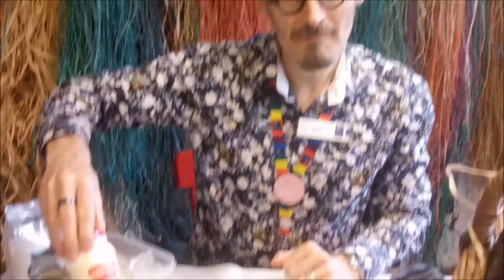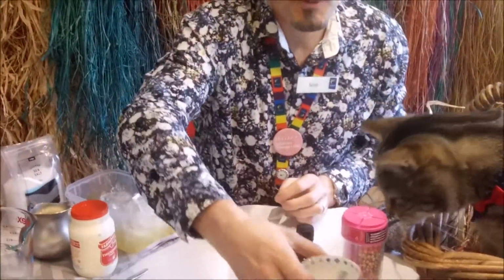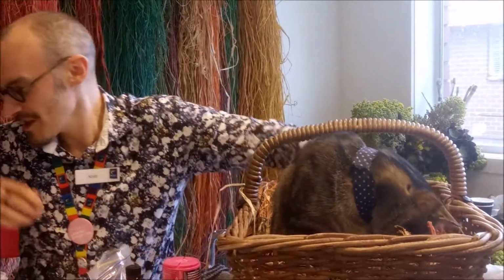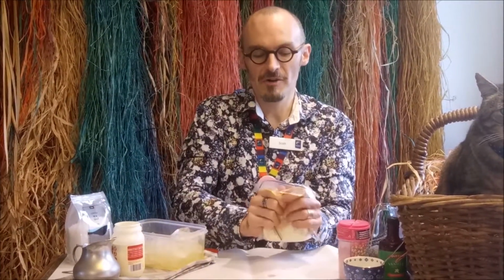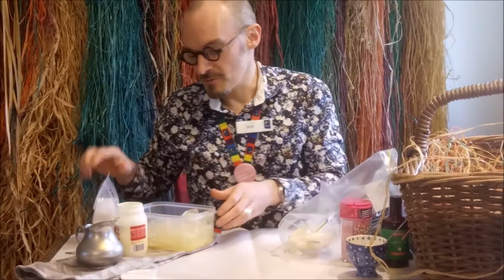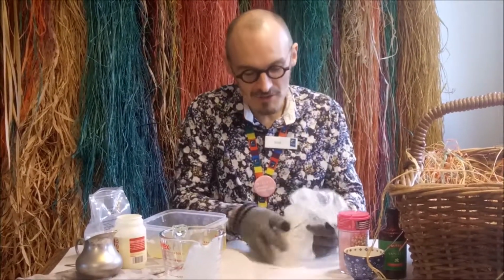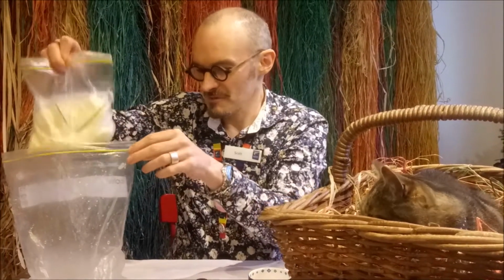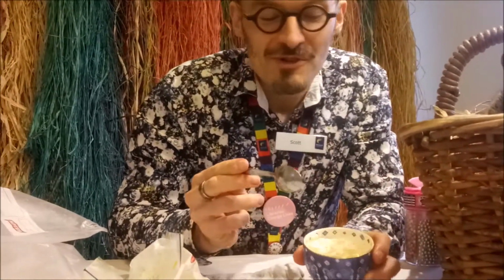STEAM: Make your own icecream with Scott and Cosmo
Join Scott and his furry assistant Cosmo and make your own delicious ice cream at home!  🍦 You will need:
·  A large ziplock bag
·   2 small ziplock bags
·  1/4 cup each of cream and full cream milk
·  a measuring jug
·  sugar
·  vanilla essence (or whatever flavour you like best)
·  2 cups of ice cubes
You'll also need  a spoon for measuring things and for eating your awesome home-made icecream. 😋😋😋